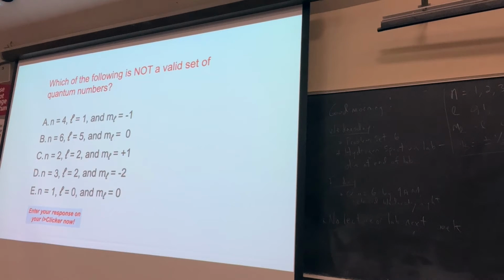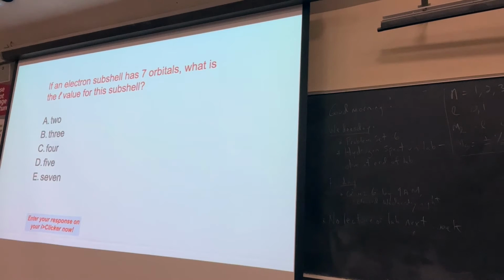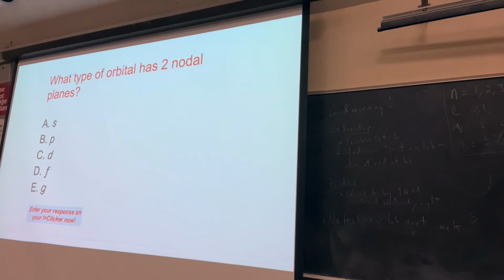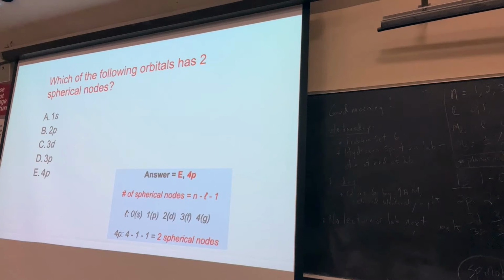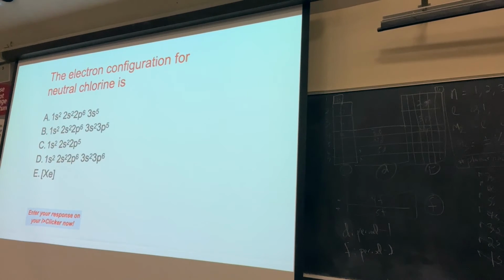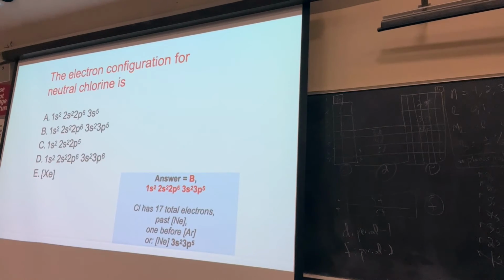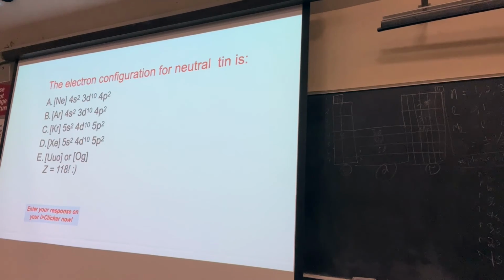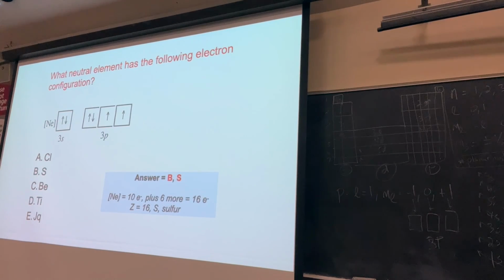112921 Chemistry 221 Video Lecture - Part 2 of 3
Chemistry 221 Video Lecture from November 29, 2021 - Part 2 of 3 videos.

This video covers an Exam Review for the upcoming Final Lecture Exam.  This material is mostly over Chapter Six Part I and Chapter Six Part II.